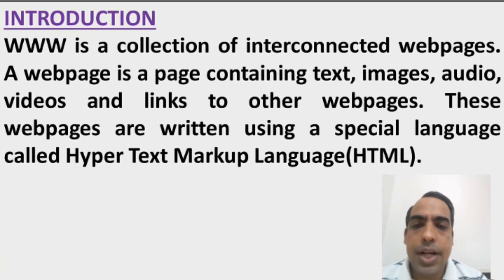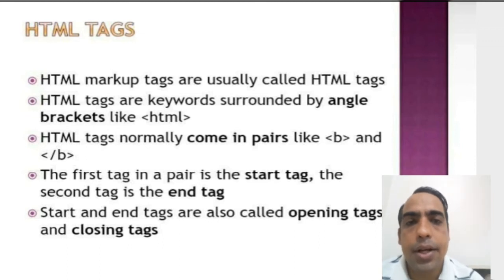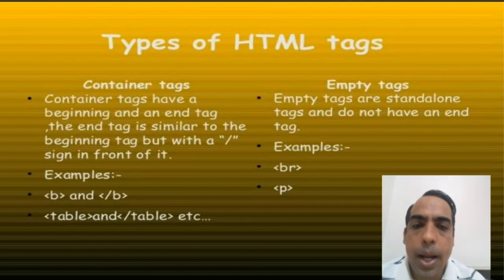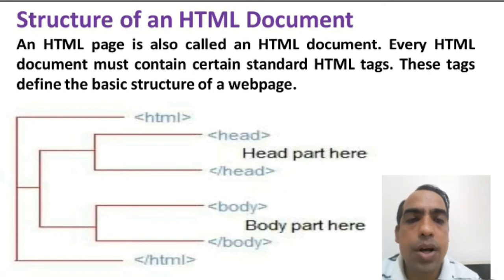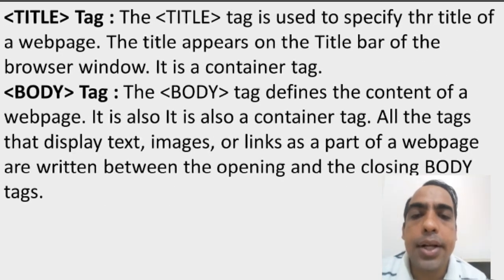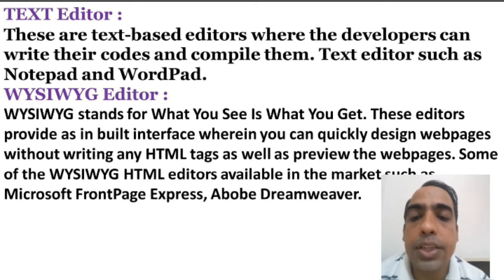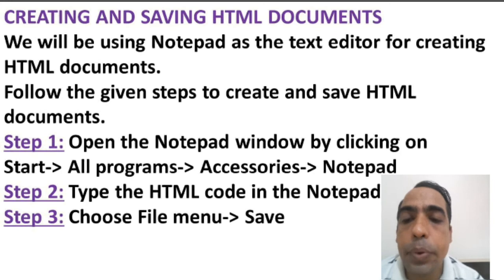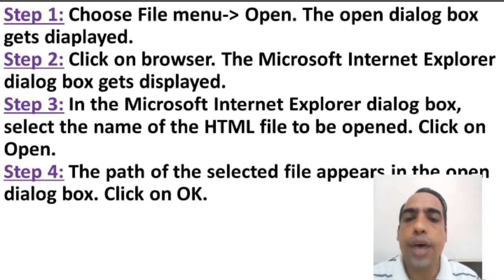Class 7th | Computer | Chapter - 7 Introduction to HTML